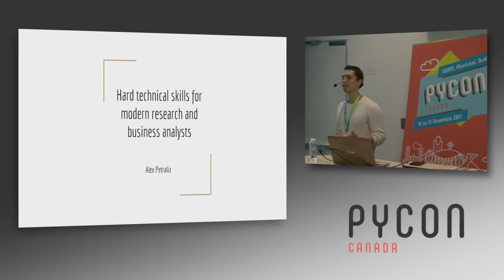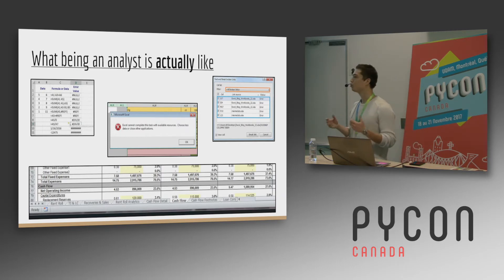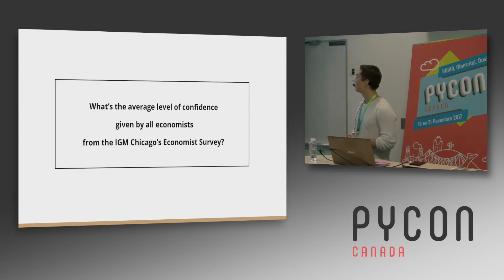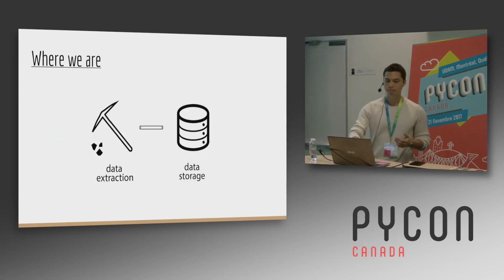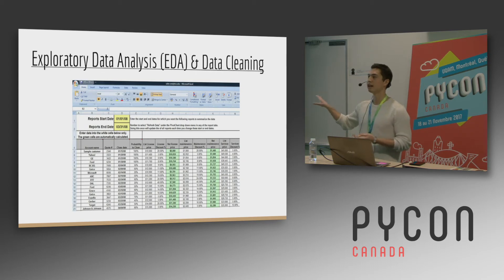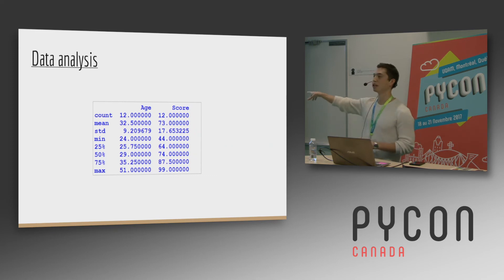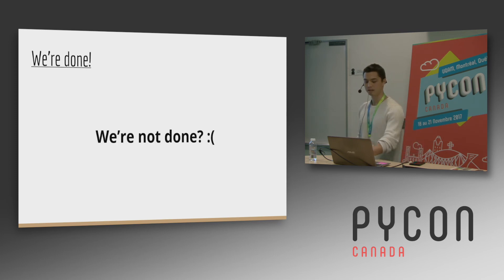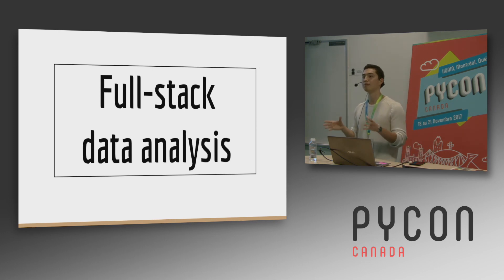Hard technical skills for modern-day research and business analysts (Alex Petralia)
With data more prevalent and accessible than ever, quantitative data analysis has become a core competency for the modern business and research analyst. Ironically, “analysis” is only part of the job of a bonafide data analyst: extracting, cleaning, exploring, wrangling, validating and visualizing are now equally as important.

I come from a traditional analyst background where the primary technical skill required was Microsoft Excel. However I quickly found this limiting: data transformations I performed were not easily replicable; I couldn’t query information housed in databases; nor could I scrape data tables from the web. Either I had to rely on others - typically engineers - to do this for me, or we decided not to do the analysis at all (ie. it wasn’t “feasible”).

After a long and arduous process, I learned how to do most of these things myself and I’m convinced most analysts would also benefit from embracing the “engineering” mindset. Analysts will always need domain expertise, but they must now increasingly embrace modern software development skills in their day-to-day job. They should be data experts first, and subject matter experts second.

Thanks to some great open-source libraries, the Python community is burgeoning with data analysts and scientists. In this talk we’ll cover how to take your data from start to finish, including:

    Extraction
    Storage
    Analysis
    Visualization

We’ll also touch on some less hard skills, such as data skepticism, sanity checking and exploratory data analysis. By the end of this talk, audience members should have a good understanding of the “data pipeline”: all the steps required to get data from its raw, unrefined state to a structured and presentable story.